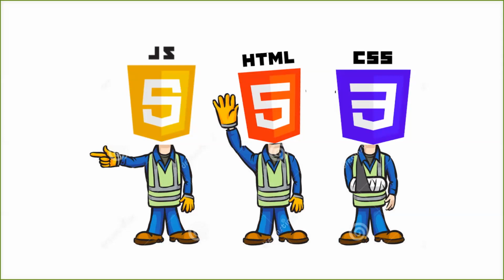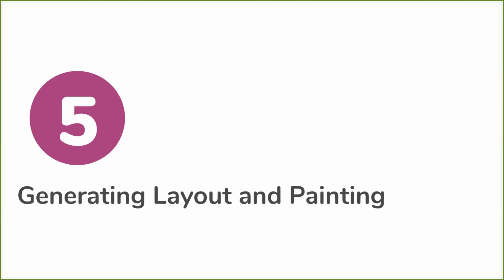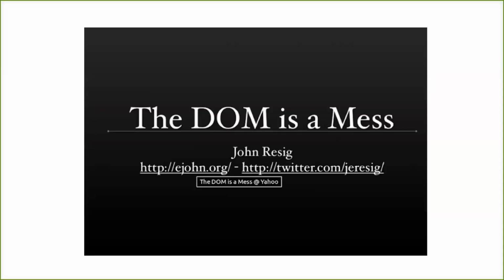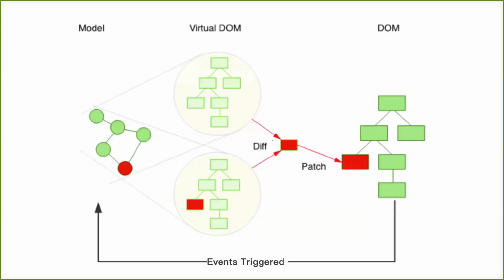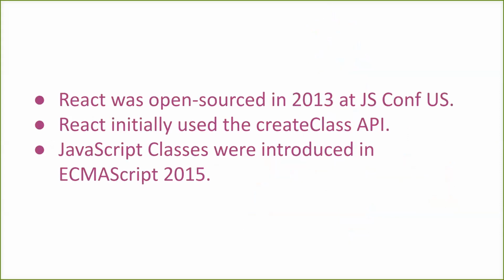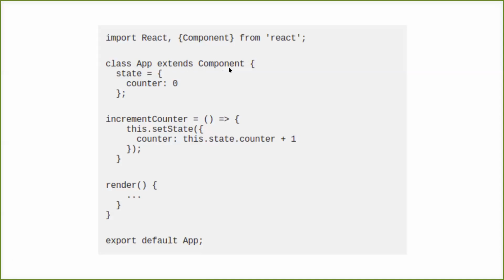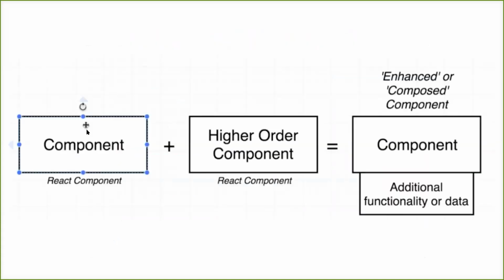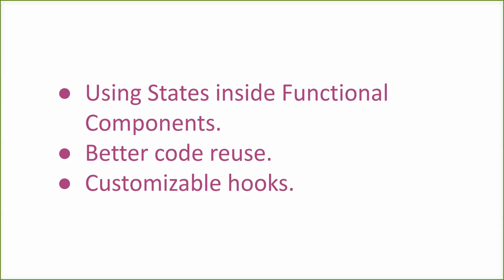The W's (what & why) of React by Tanisha Sabherwal